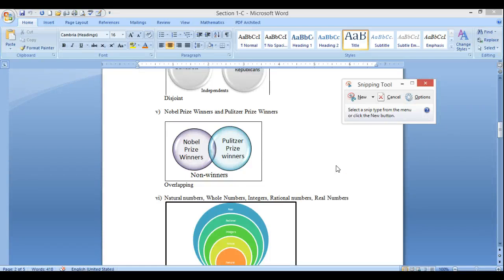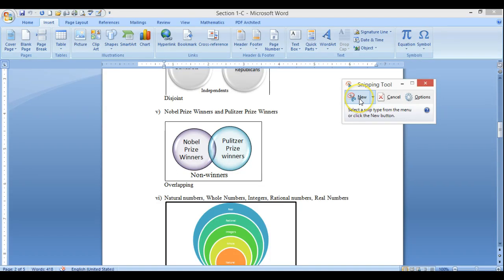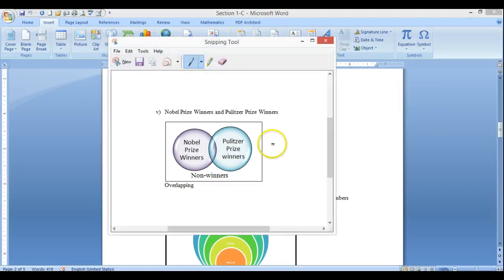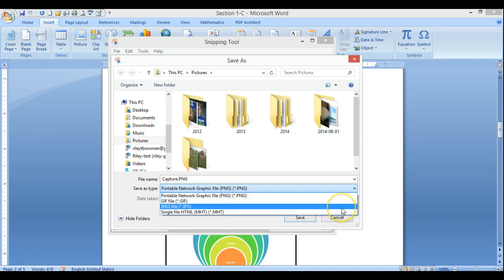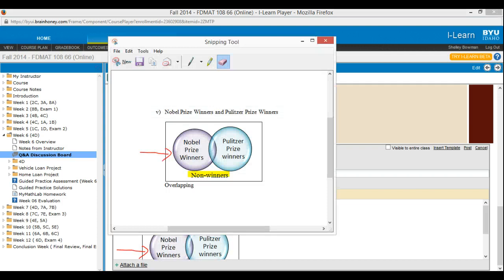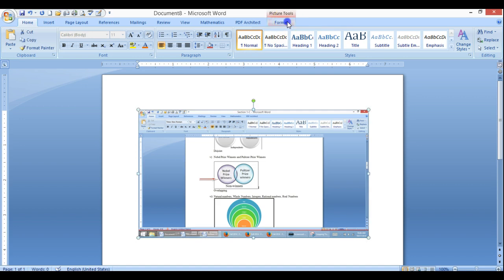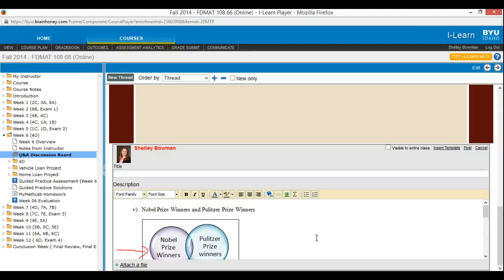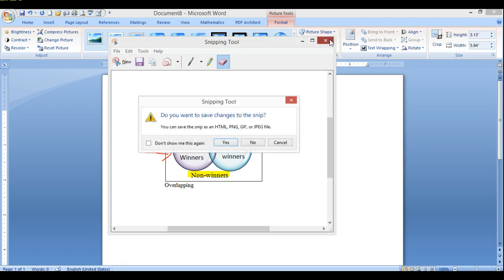Snipping tool Tutorial and 2 other copy/paste options